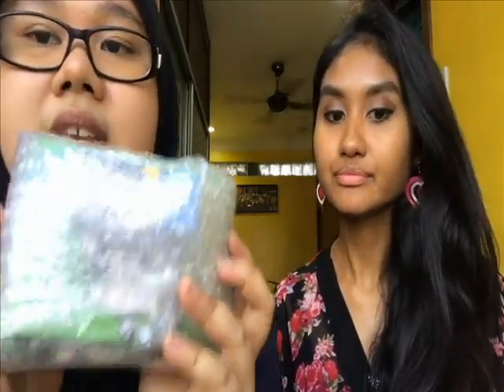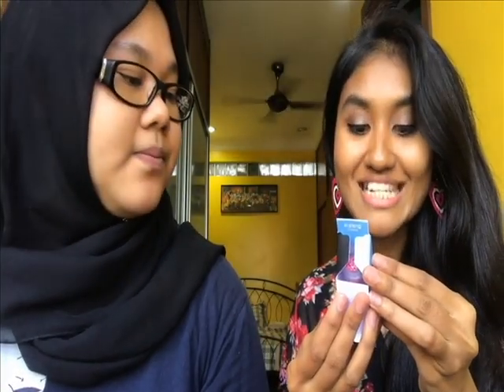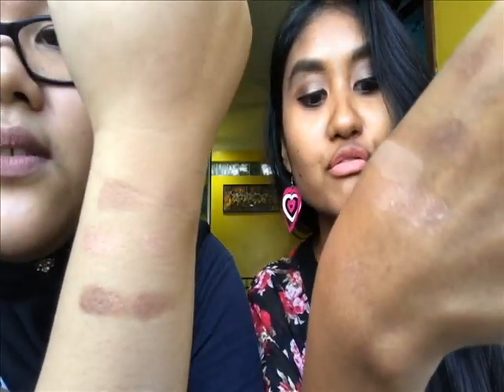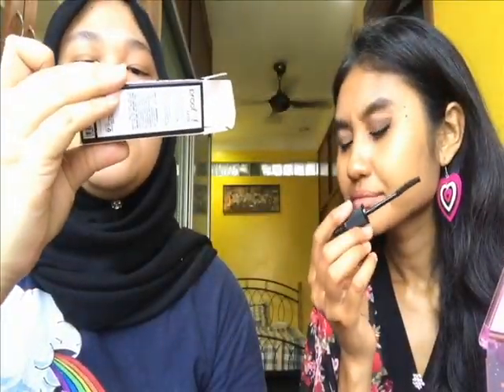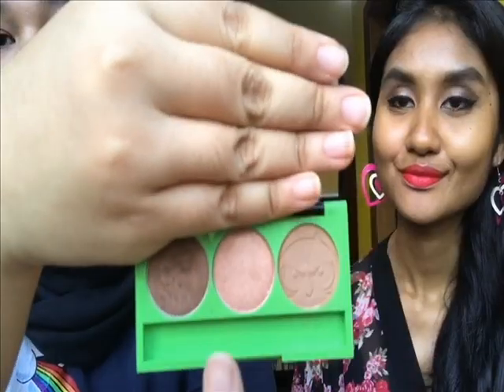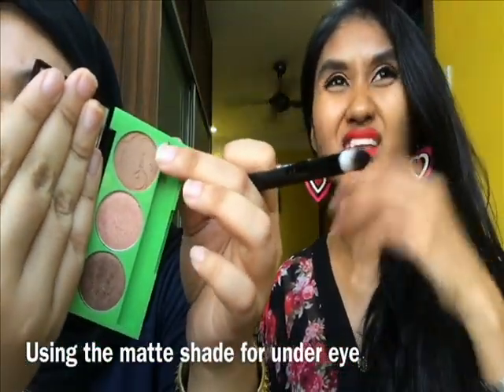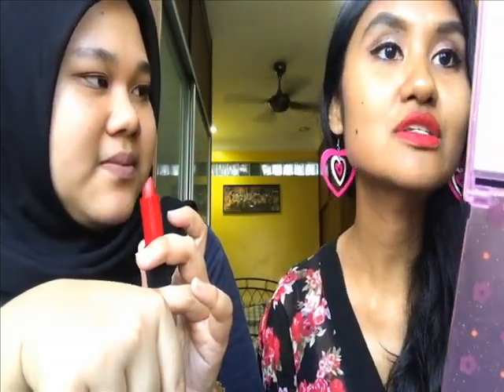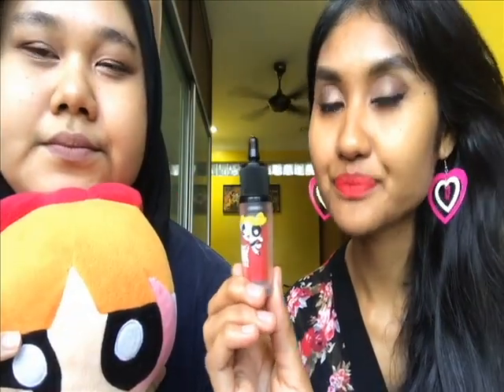OMG HELL YES / HELL NO - PERIPERA X POWERPUFF GIRLS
Hi you guys!! So today we played with something so cool, so cute, so 90's! Trust us, yall will want them too!

Products mentioned:
1. Peripera Ink Black Cara Special Set (Volume Setting)
2. Peripera Tap Tap 3 Eyes Eyeshadow (#03 Brown x Power Butter)
3. Peripera Peri's Ink Stick Matte (#06 Gorgeous)

Sorry for the bad resolution video tho but we hope yall  will enjoy the video!!

Credit BGM : PPG (ending theme) - Bis